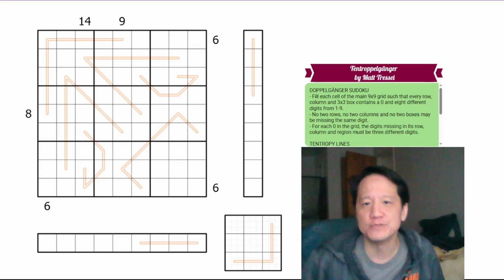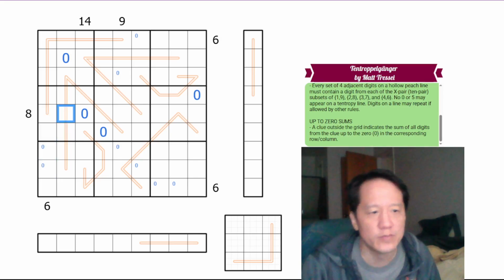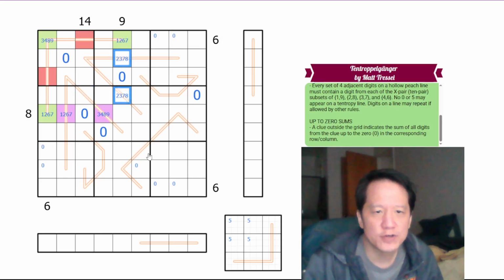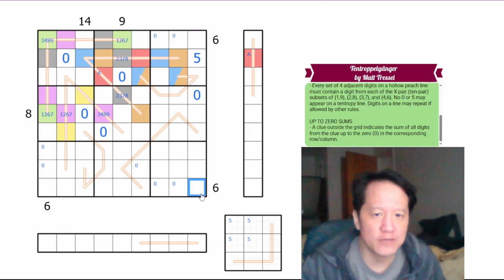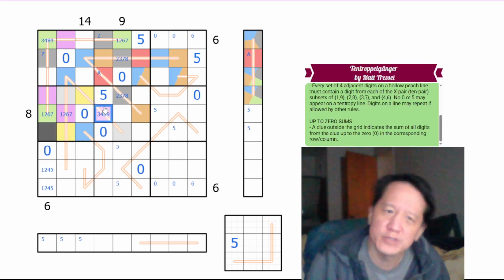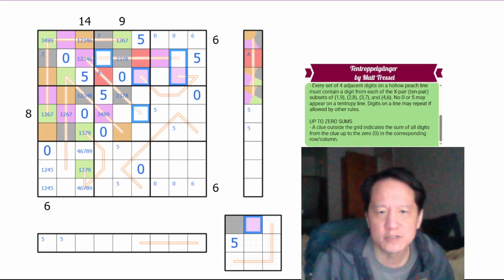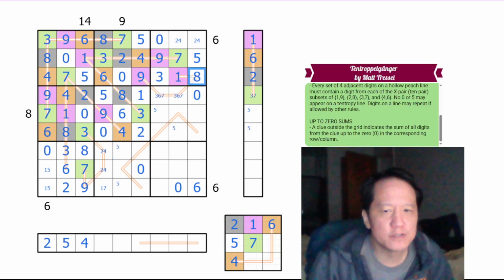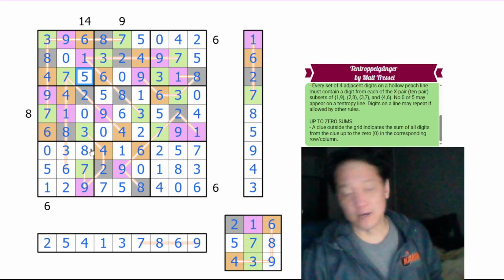Frank Puzzles About Tentroppelgänger | Challenging Variant Sudoku